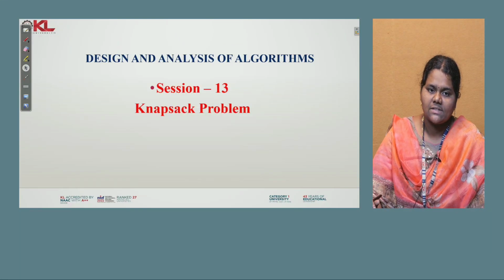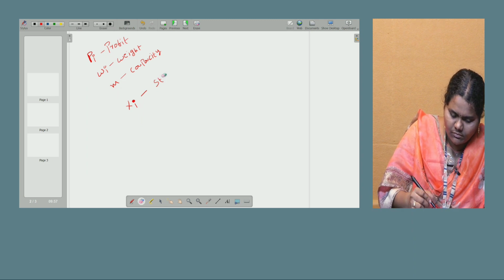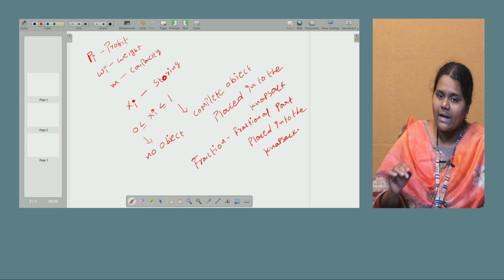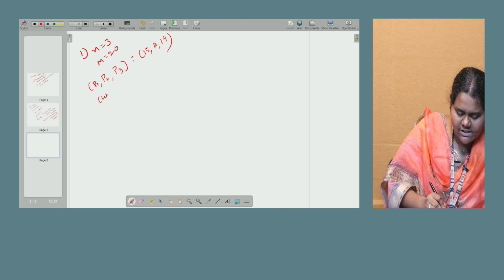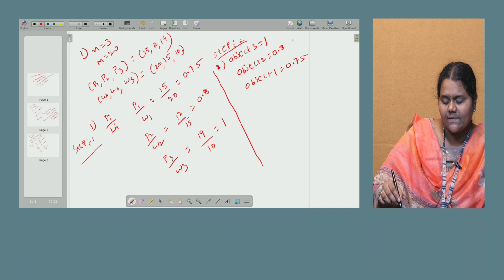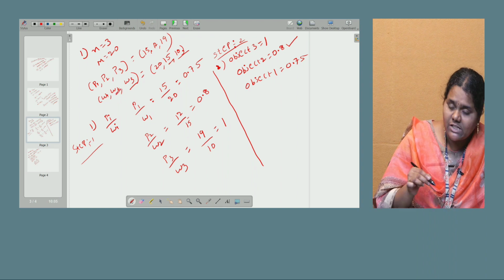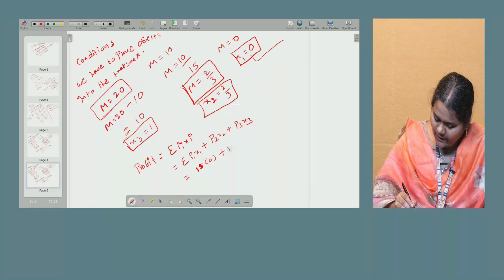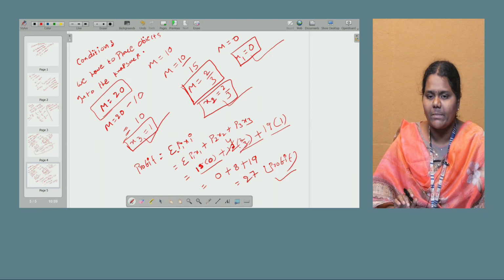Fractional Knapsack Problem using Greedy Method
Presented by Ms. V. Nandini Assistant Professor, Dept. of CSE, KL University